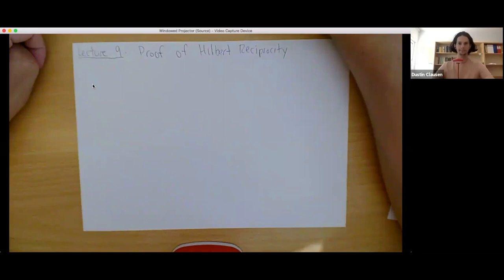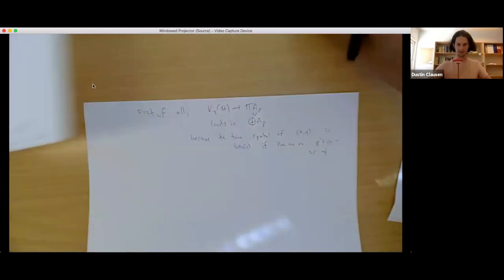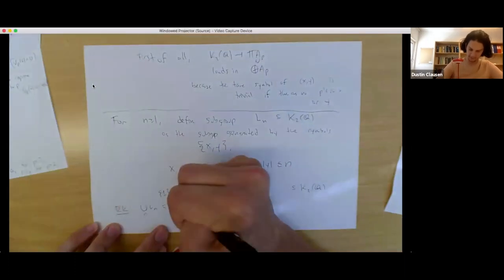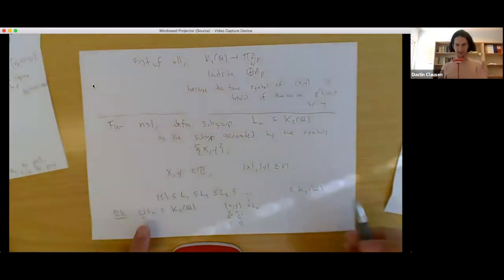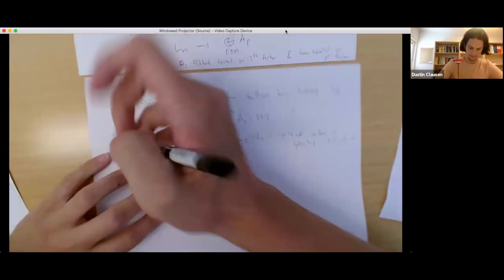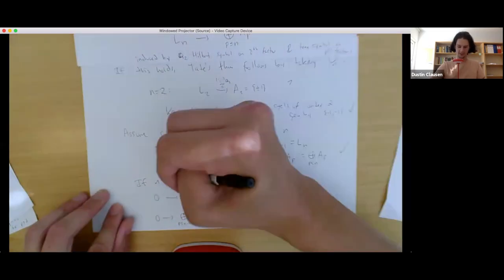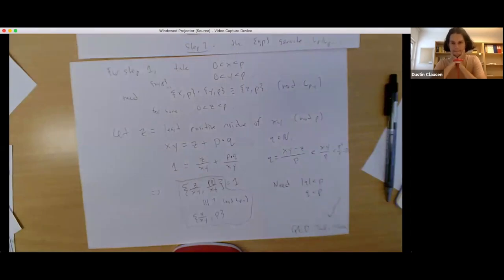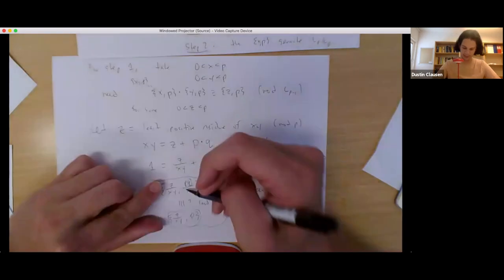Hilbert Reciprocity II - Dustin Clausen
PCMI 2021 Undergraduate Summer School

Topic: Hilbert Reciprocity II
Speaker: Dustin Clausen
Date: July 22, 2021